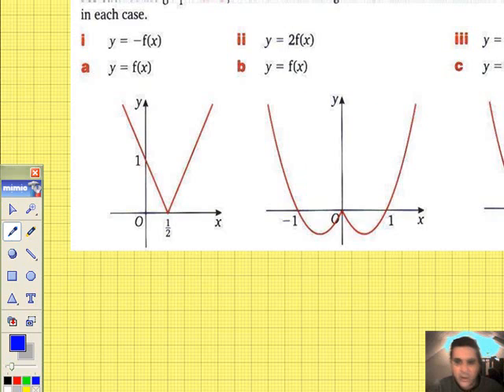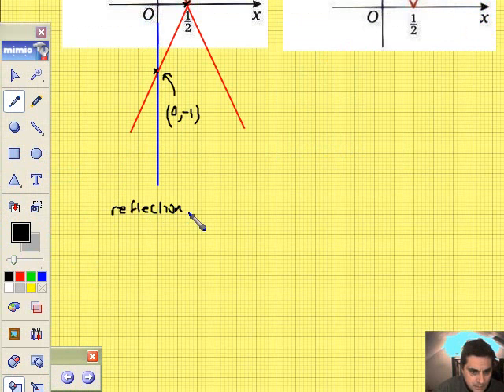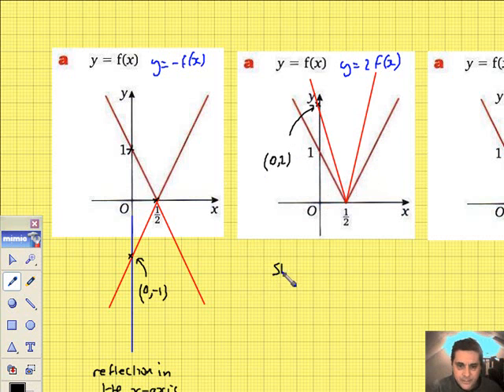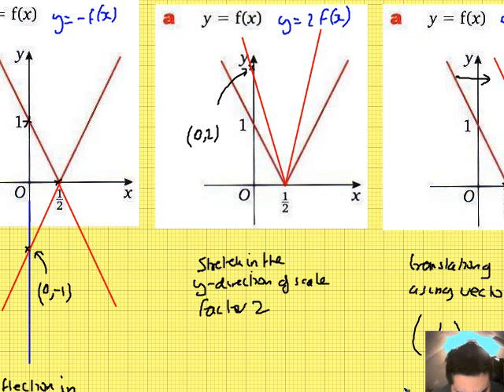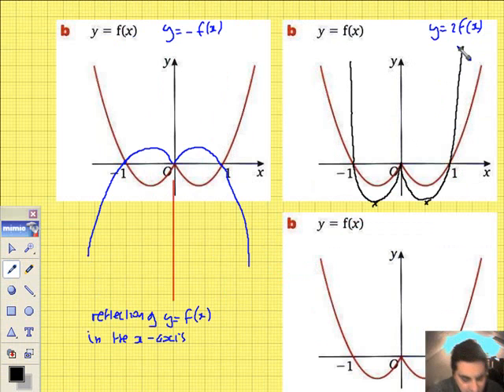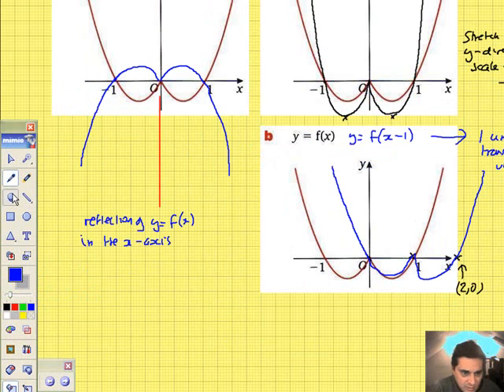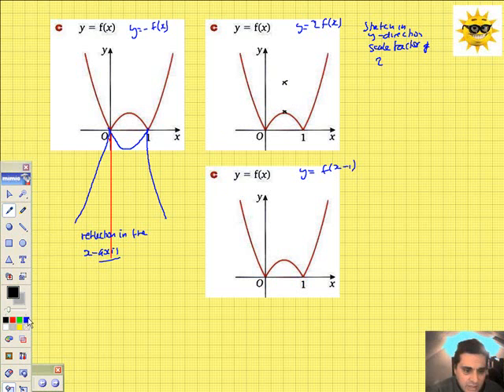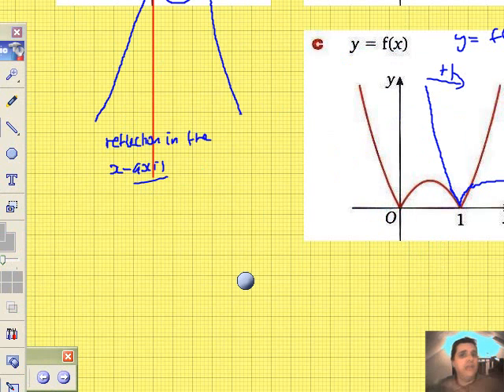u3 h 24.1.7